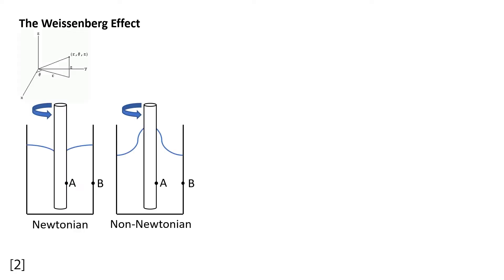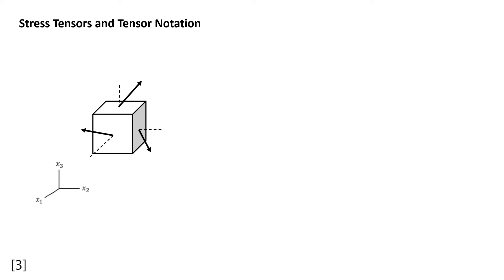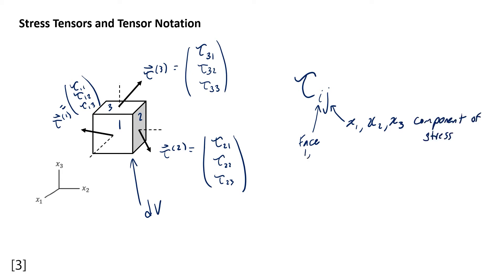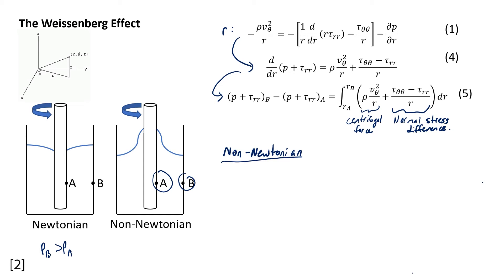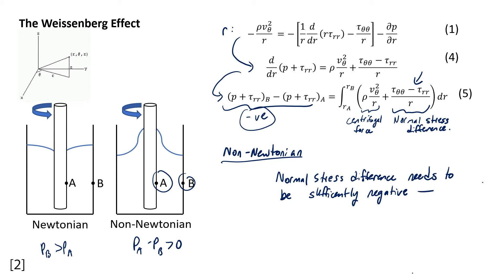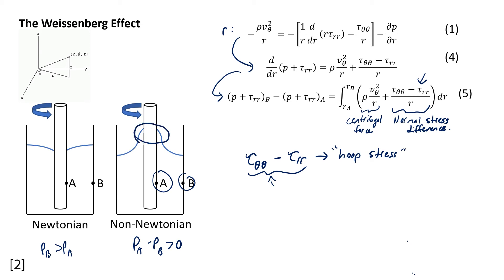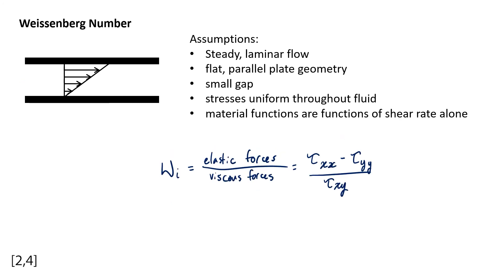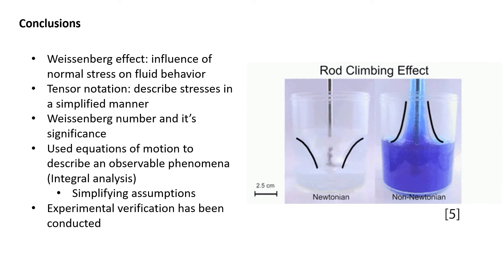694 Mini Lecture: The Weissenberg effect and Normal Stress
Completed for CME 694. Please see below for references!

[2] R. B. Bird, R. C. Armstrong, and O. Hassager, “3. Material Functions for Polymeric Liquids,” in Dynamics of polymeric liquids, New York, New York: Wiley, 1977, pp. 99–112.
[3] R. B. Bird, W. E. Stewart, and E. N. Lightfoot, Transport Phenomena, Revised 2nd Edition, 2nd ed. New York, New York: John Wiley & Sons, 2007.
[4] R. J. Poole, “The Deborah and Weissenberg numbers,” The British Society of Rheology, Rheology Bulletin, vol. 52, no. 2, pp. 32–39, 2012.